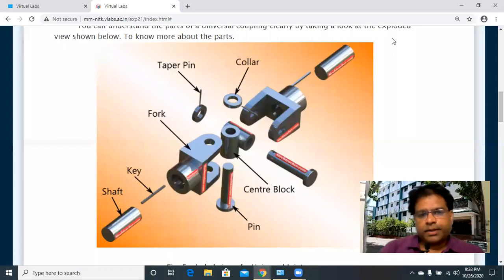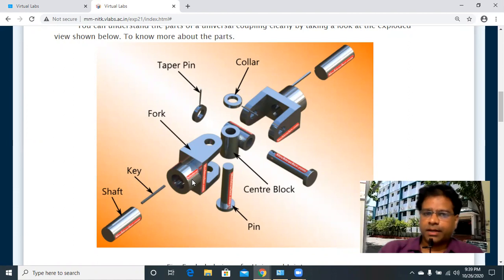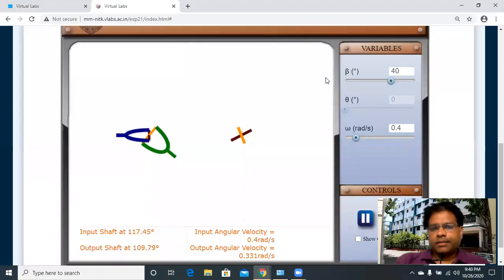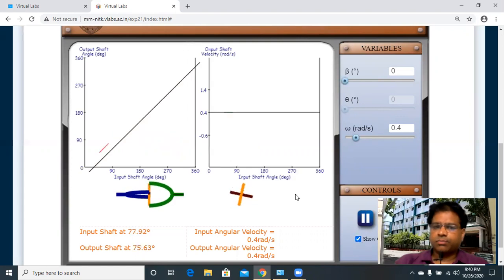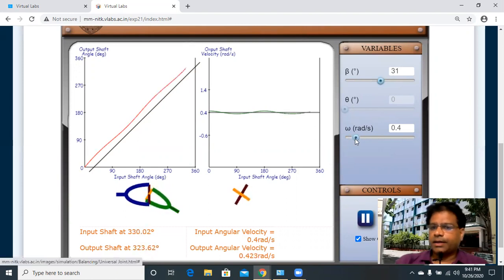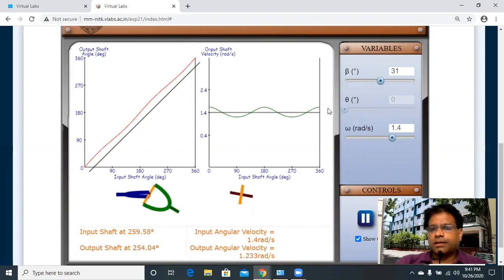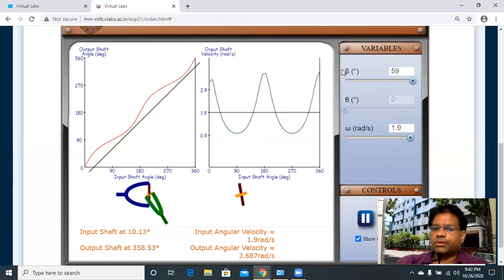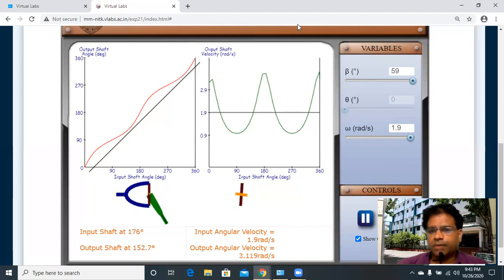Universal Joint explained with V Lab